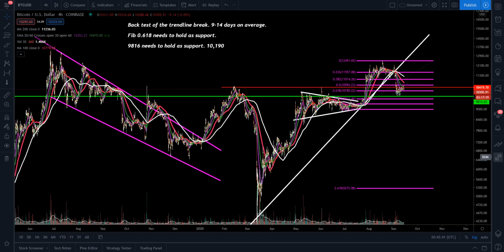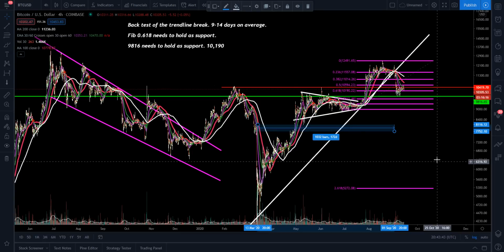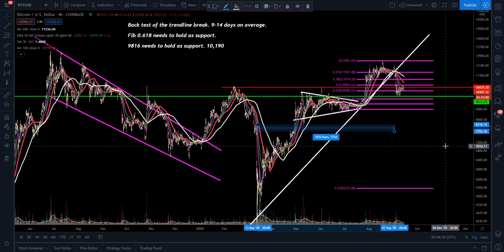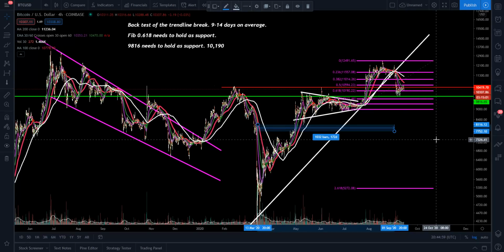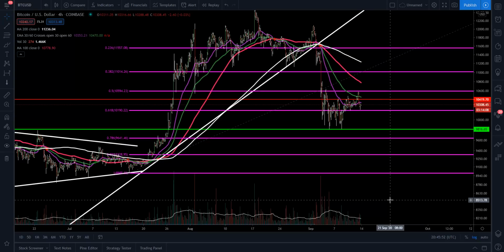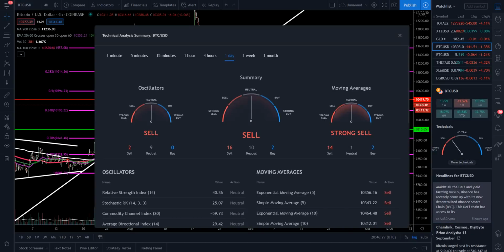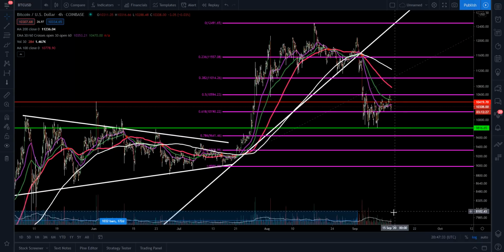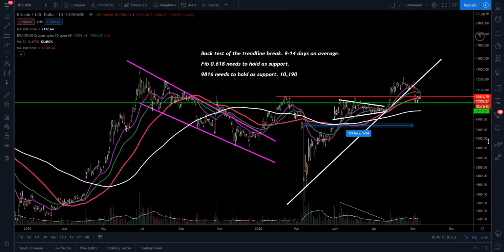BITCOIN UPDATE ON THE 4 HOUR CHART!!!!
Entertainment only!

John 3:16